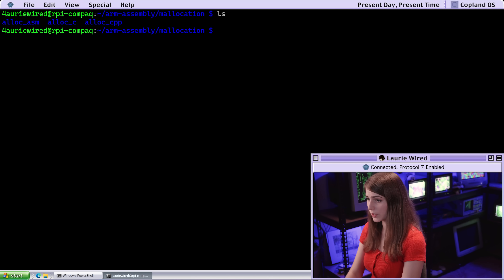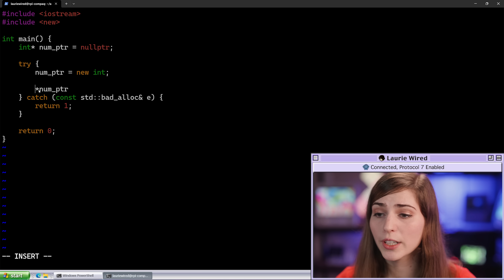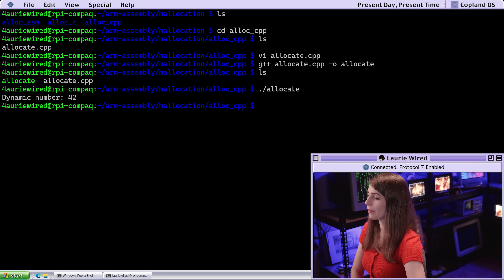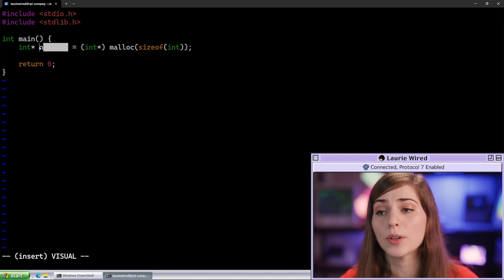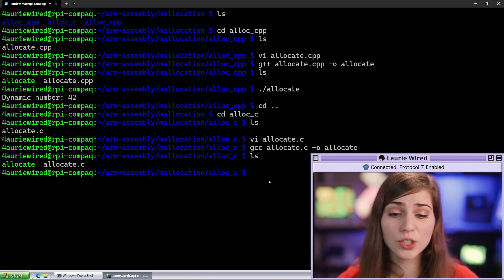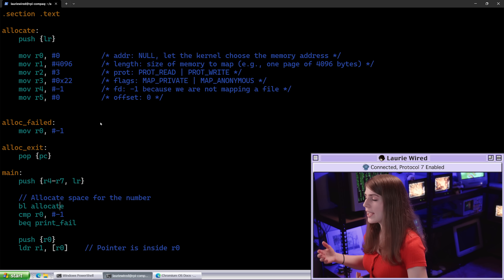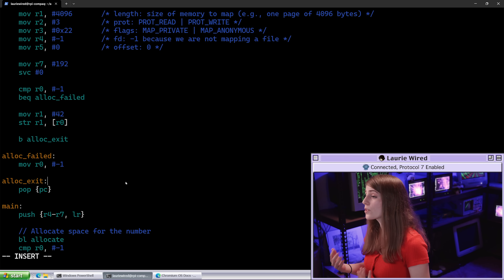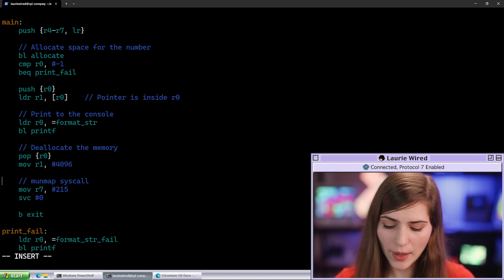Mastering Memory: Allocation Techniques in C, C++, and ARM Assembly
In this video, we explore equivalent memory allocation techniques in C++, C, and raw ARM assembly. We discuss the methods and system calls associated with each language to allocate then free memory once a dynamic variable is no longer required.

Timestamps:
00:00 Intro
01:46 C++ Memory Allocation
05:41 C Memory Allocation
09:50 ARMv7 Assembly Memory Allocation
16:18 Conclusion